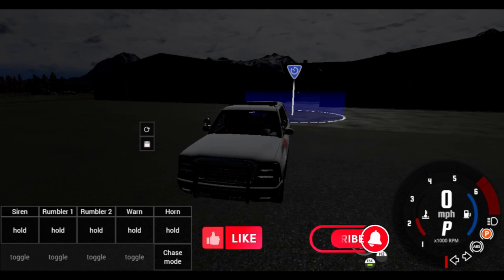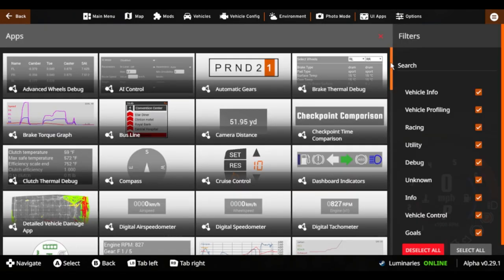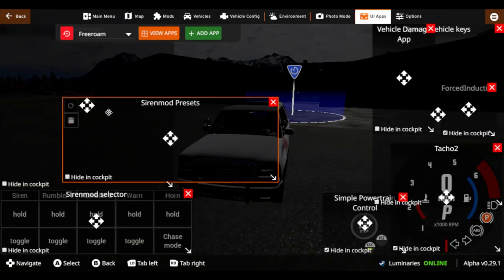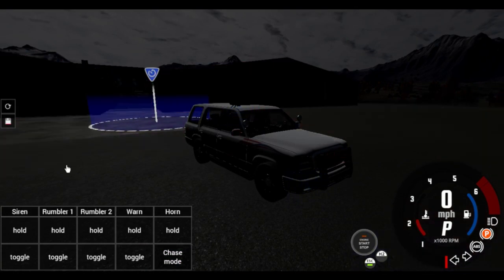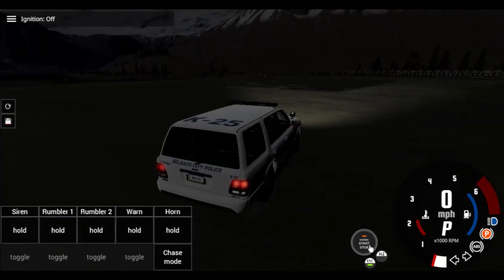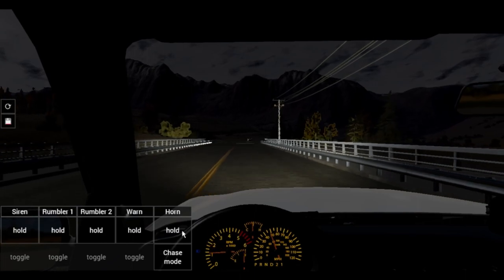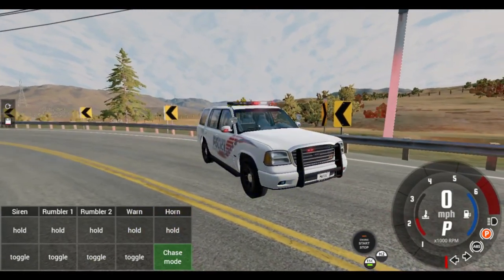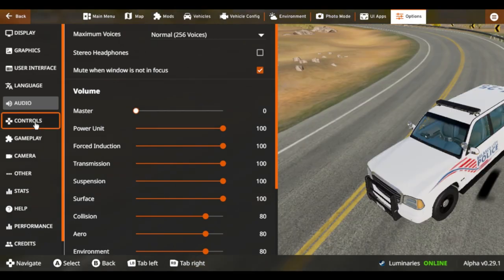How to Make your Lights and Sirens more Realistic in BEAMNG DRIVE!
In this video I demonstrate how you can make your Lights and Sirens in beamngdrive more realistic with two simple mods!